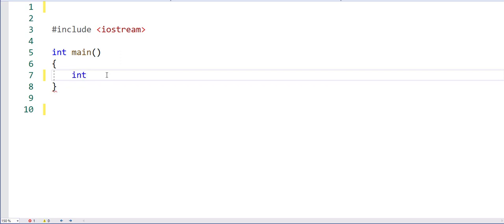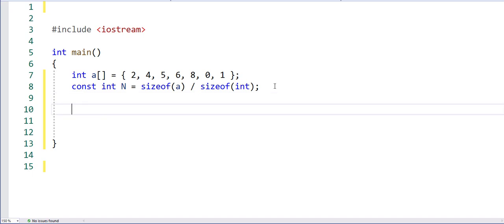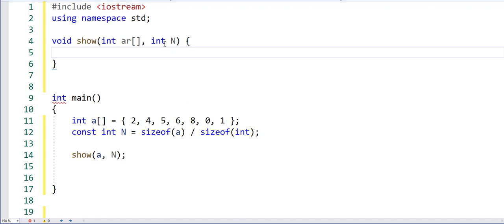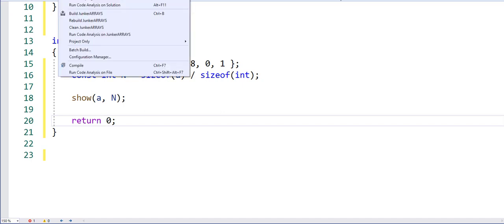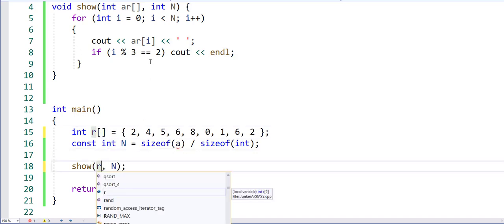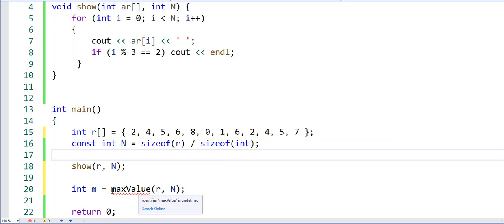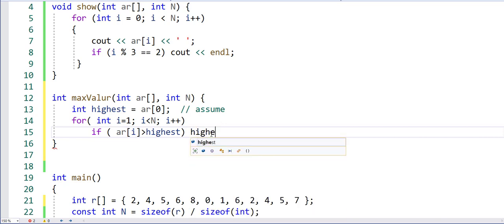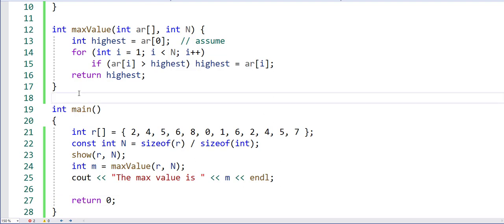Arrays with functions in C++ part 1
Show how to pass an integer array to a simple display function and to a function to find the maximum value.